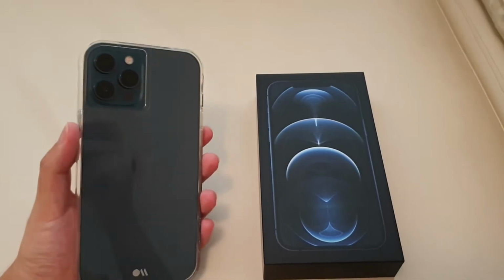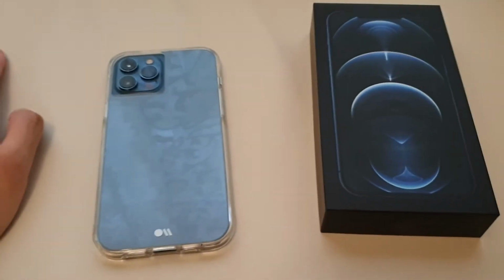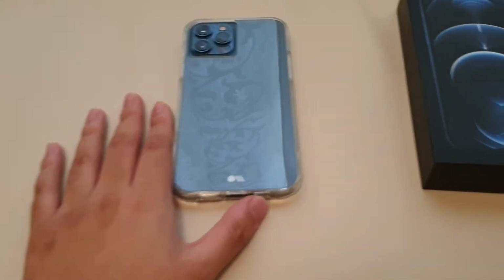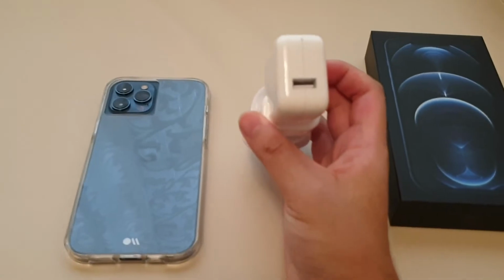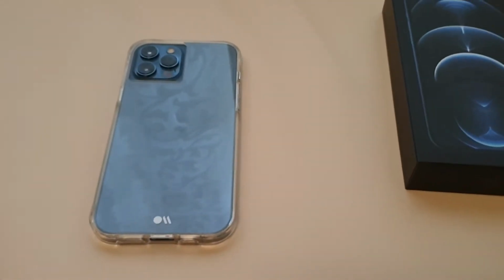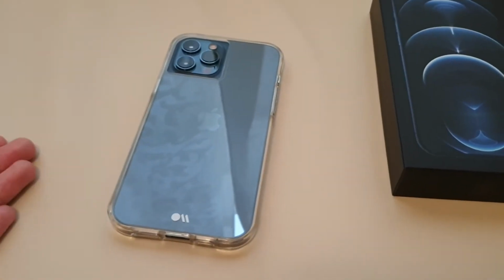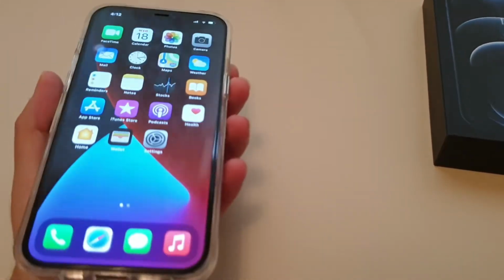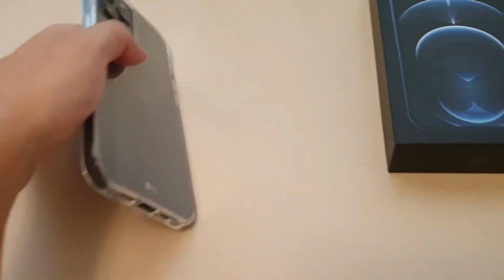iPhone 12 Pro Max Review - It is Amazing!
Hi guys, Presley Yong here. Today video i am going to talk about a review on my iPhone 12 Pro Max after nearly a one week of use and it is amazing. The 6.7 inches display is awesome because of the OLED with the Super XDR Display. The video also focus on the speed of the device and whether is it great for a purchase.

Or you use other trusted website that you used in the past.

Shop for Cable:
Machines (unavailable at the moment).